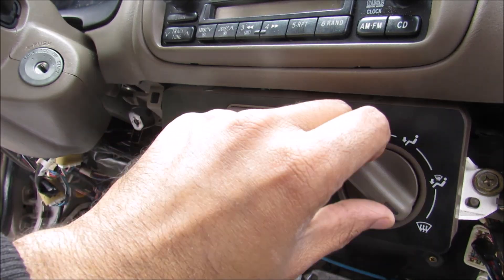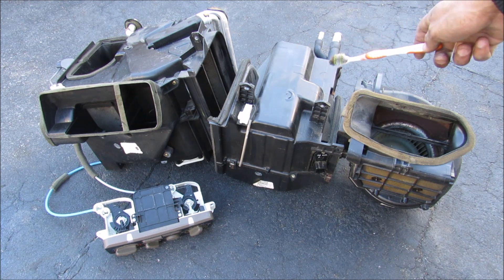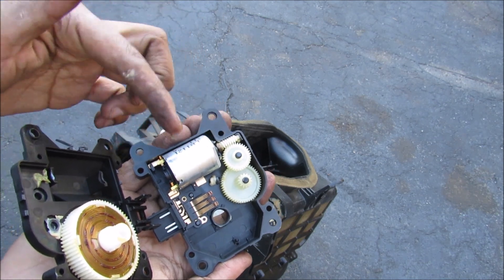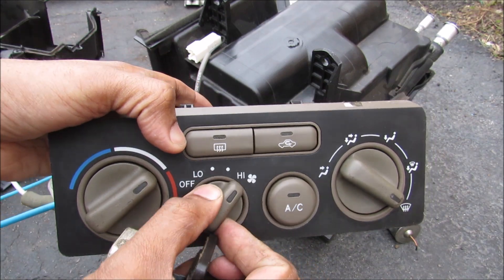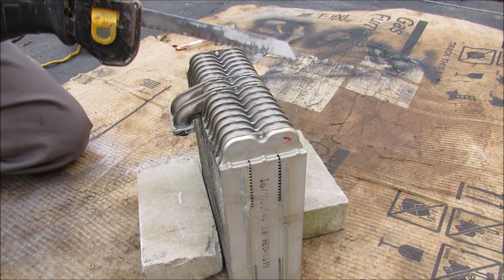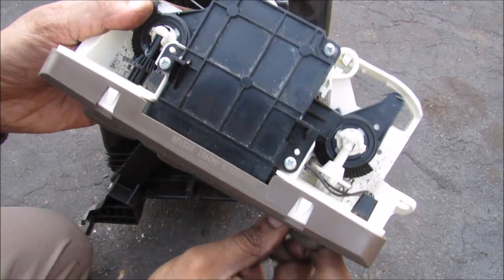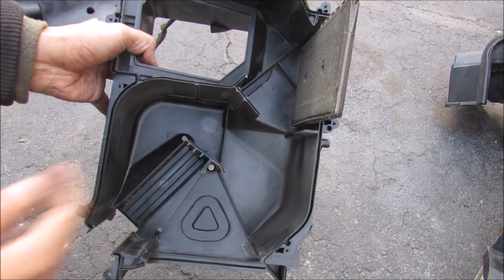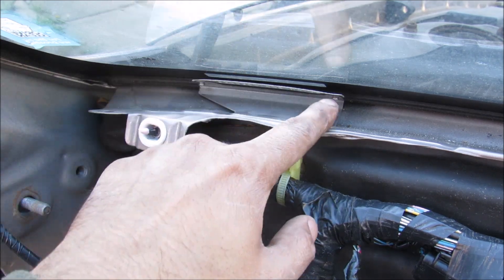How a Car's HVAC System Works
Here's how an automotive heat, ventilation and air conditioning system works.

The HVAC system in a car is situated under the dashboard and controls the heat and cooling systems, as well as the defroster.

The AC system consists of the compressor, condenser, drier, evaporator core and expansion valve, the latter two of which are under the dash and are demonstrated in this video.

The heating system consists of the engine, water pump, and a heater core, which is under the dash.

The blower motor, usually situated behind the glove box will blow air from outside or recirculate air from inside the cabin. Air flows past the evaporator core where it is cooled, before heading to the HVAC mixer.

The mixer determines if the air is to be heated or left cold. It also directs air to your face, feet or the defroster. This is done by mechanical flaps inside the housing.

This video goes into details of the thermostatic expansion valve, evaporator core, recirculate actuator, blower motor, temperature sensor, blower resistor, flap actuators and the heater core.

Dashboard removal is necessary in order to access any of these components.